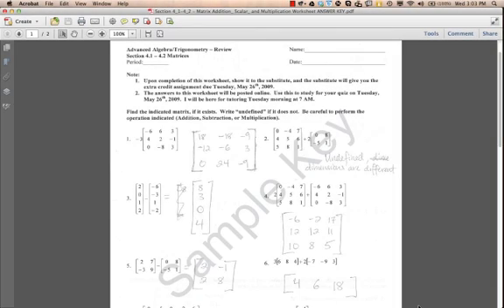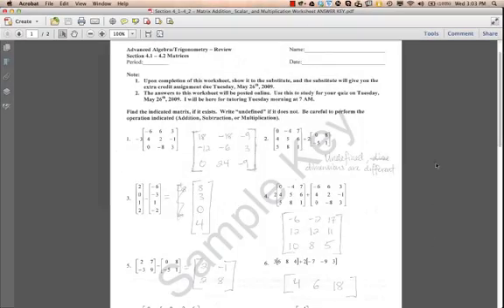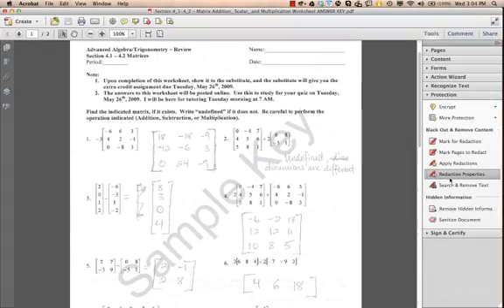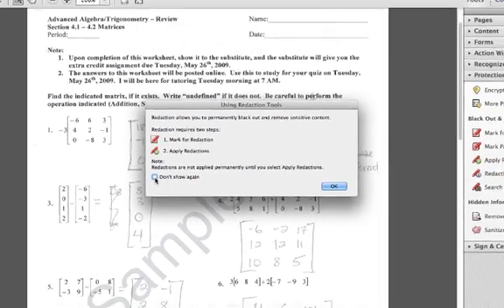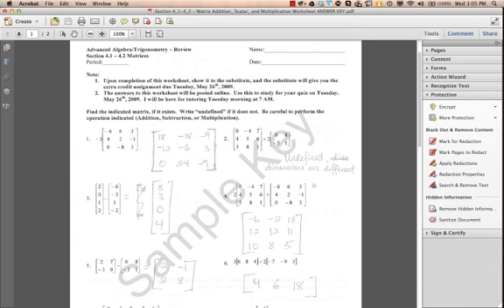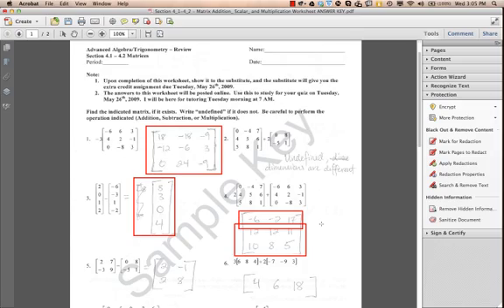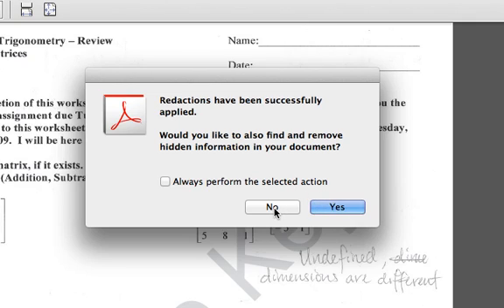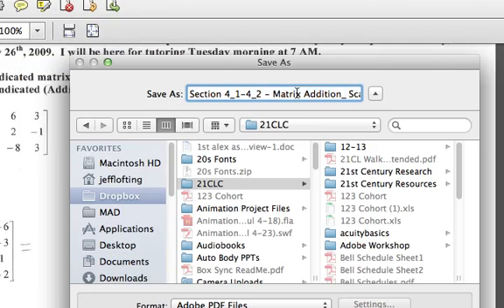Removing Answers from a PDF Answer Key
Learn how to remove information from a scanned document that is in PDF format using Acrobat's Redaction feature.